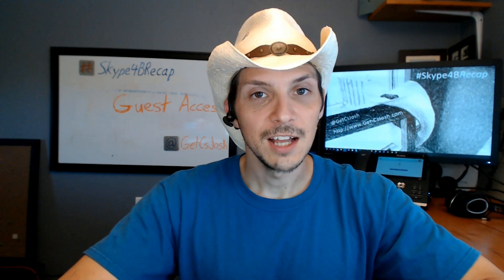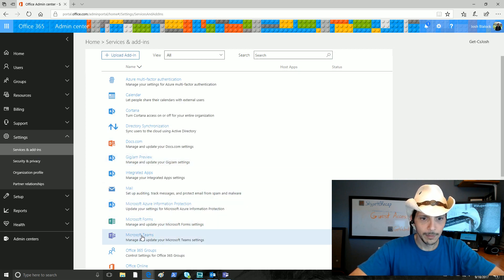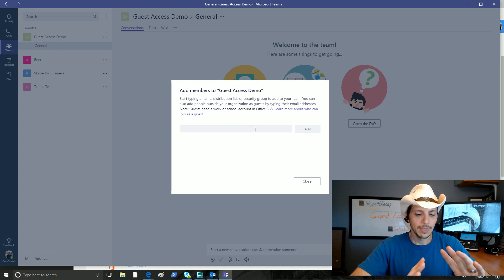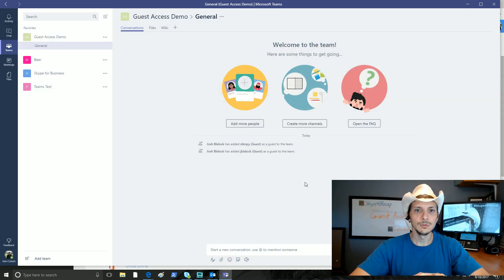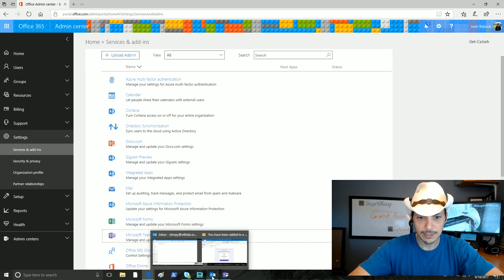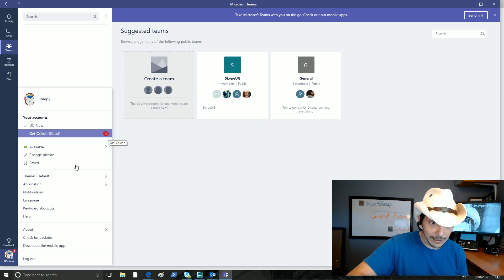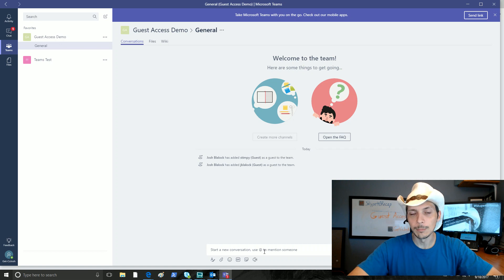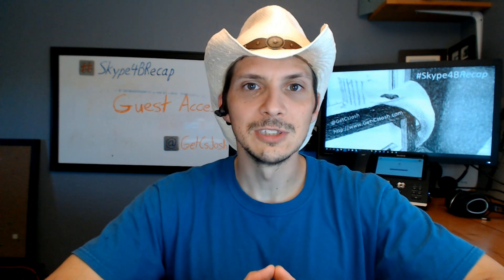How-To: Configure & Implement Microsoft Teams Guest Access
This How-To video provides a brief overview of how to Enable Guest Access in Microsoft Teams, invite an external guest to a Team, accept a Teams invite and join the Team, and Switching between Teams accounts.